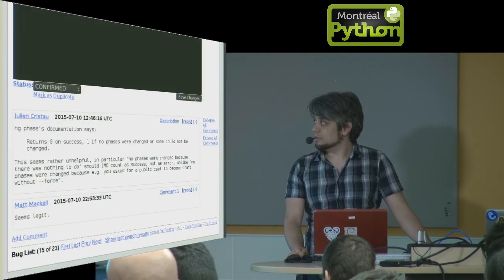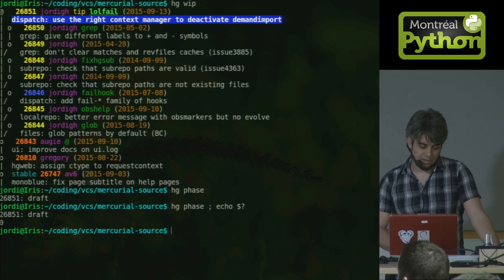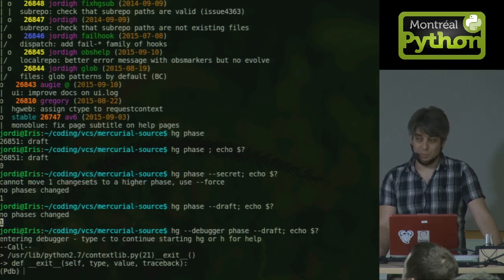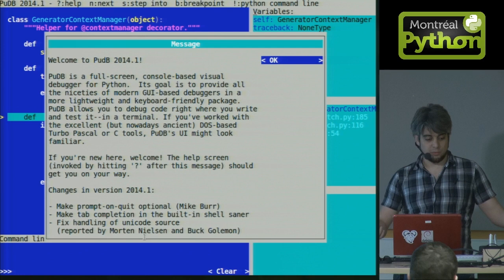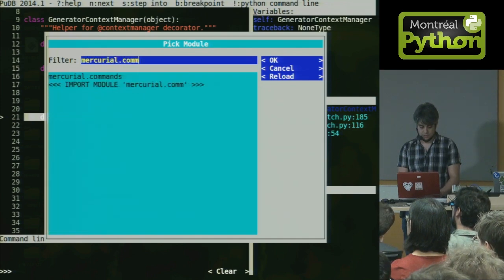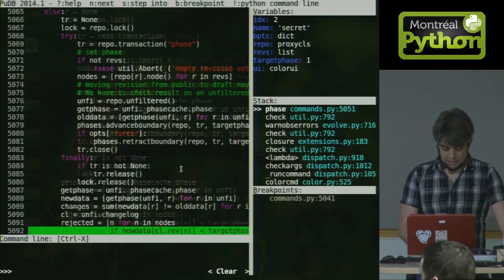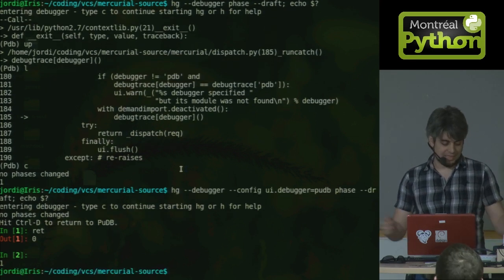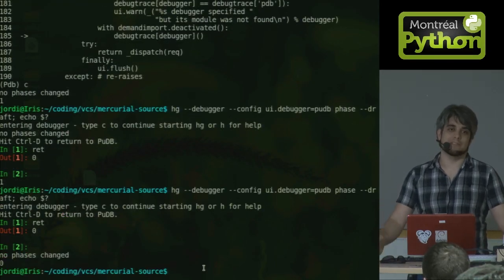PuDB, the IDE debugger without an IDE!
Montreal, QC, September 14, 2015 - Jordi Gutiérrez Hermoso presents PuDB, a full-screen, console-based visual debugger for Python.

Recorded and edited live by @ChristianAubry at Montréal Python 54 (MP54: Virtualized